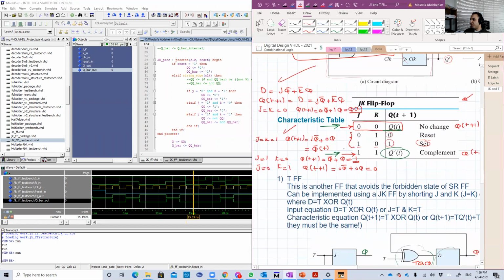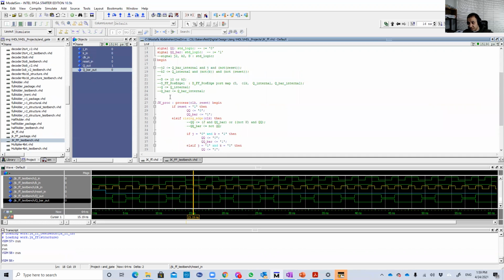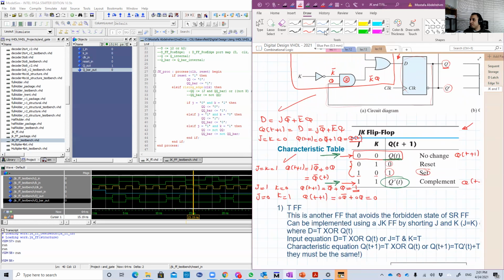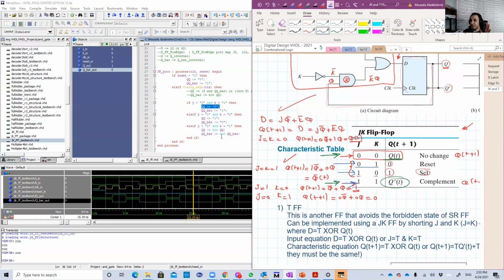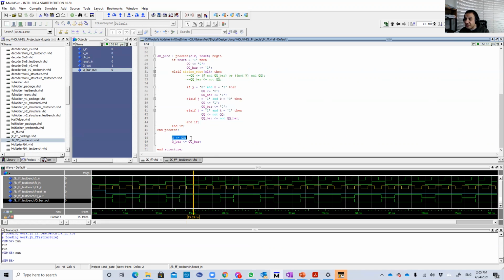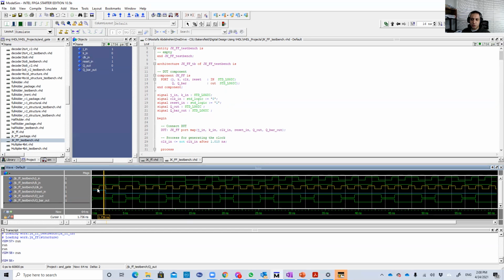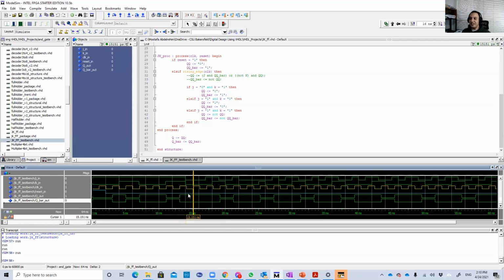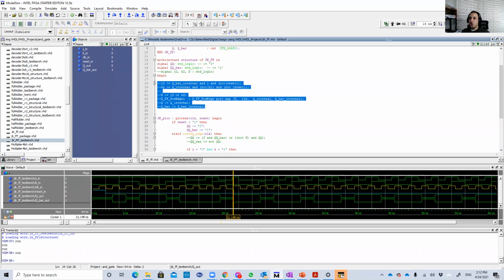lesson 32 JK Flip Flop design in VHDL